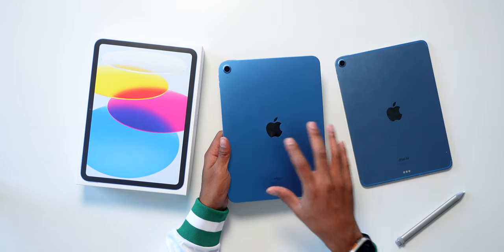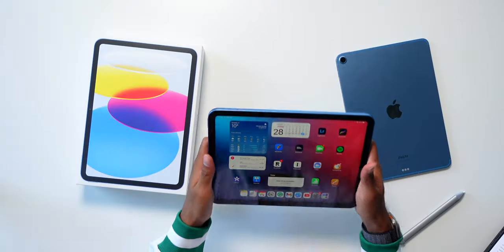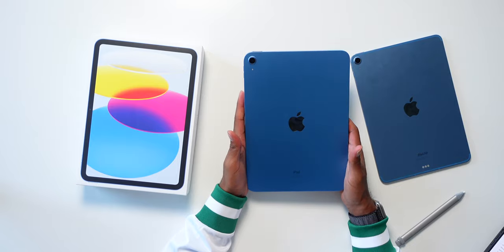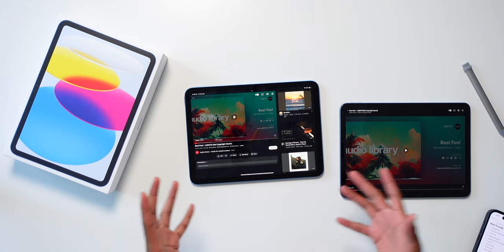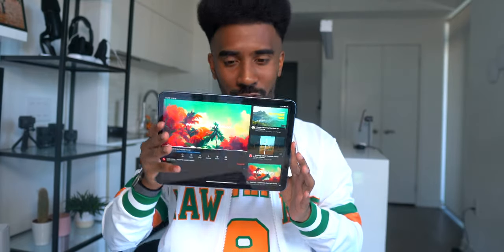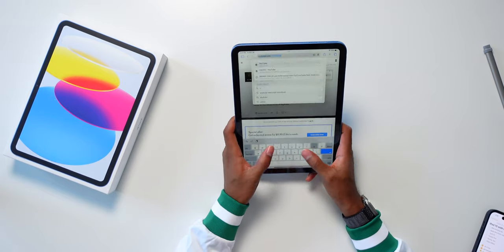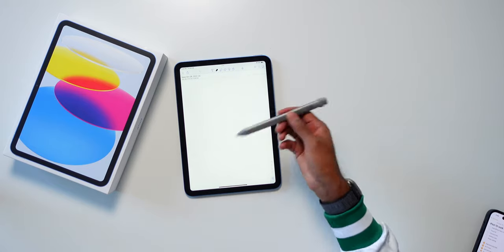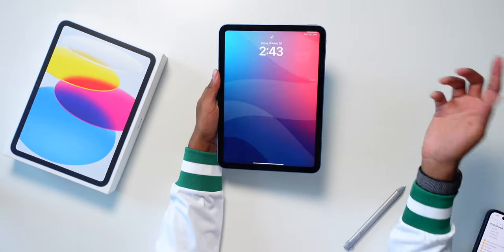iPad 10 Walkthrough: How I Use My iPad! (Gaming, Photo Editing, & More!)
Welcome to my full walkthrough & tutorial on testing the new 2022 10th Generation iPad 10 in the blue color. I demo how I use it for note taking, gaming, and more!

CHAPTERS:
0:00 Blue iPad 10!
0:30 Design
1:45 Display
2:46 Speaker Test
3:39 Webcam & Mic Test
4:20 Wifi Speed Test
4:40 Safari & Web Browsing
5:44 Typing Experience
6:07 Note Taking
8:05 Touch ID Test
8:51 Gaming Test
10:35 Photo Editing
11:45 Should You Buy The iPad 10?